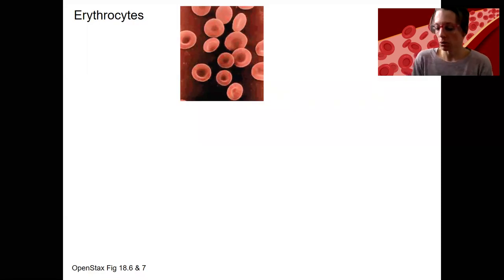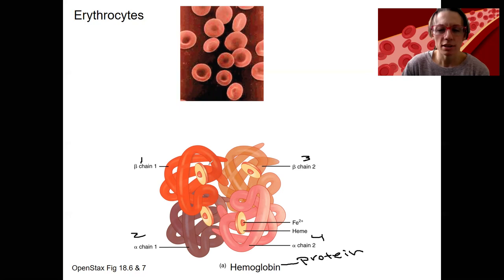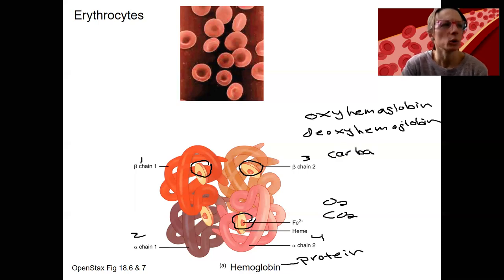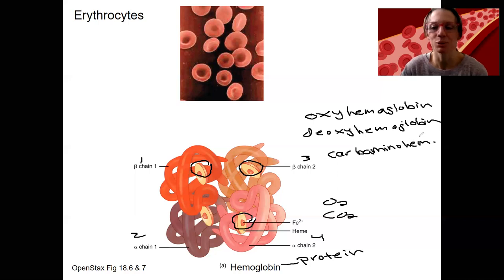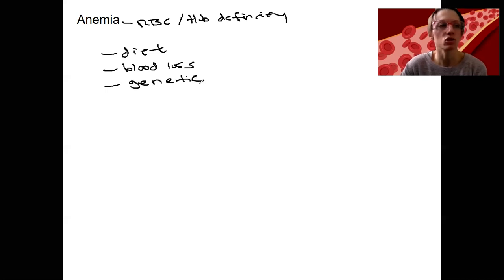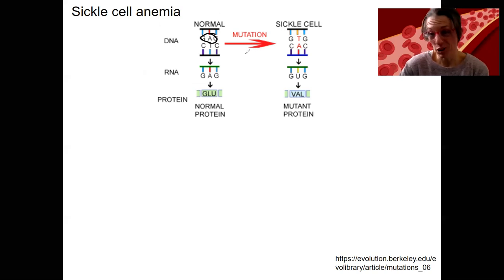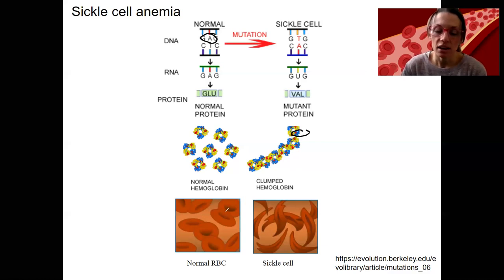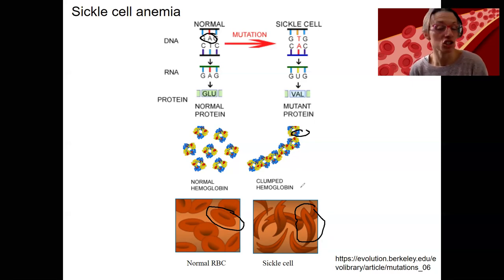3.5 RBCs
Describe the structure and function of hemoglobin, including abnormalities in hemoglobin production and function